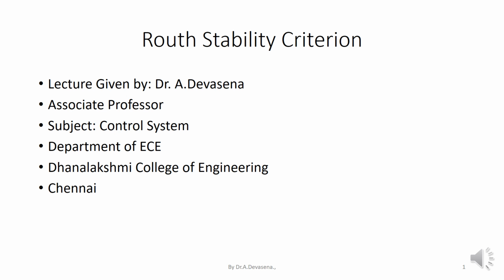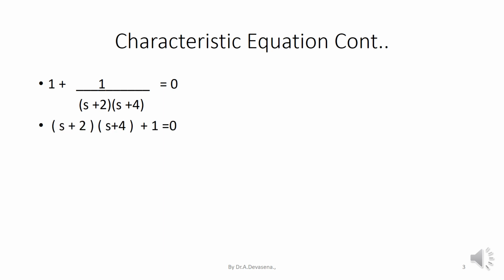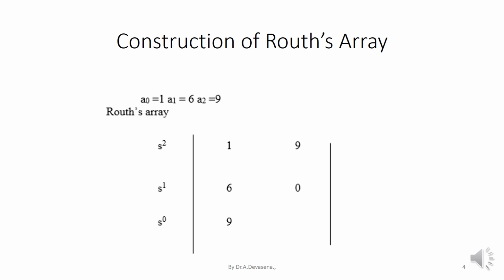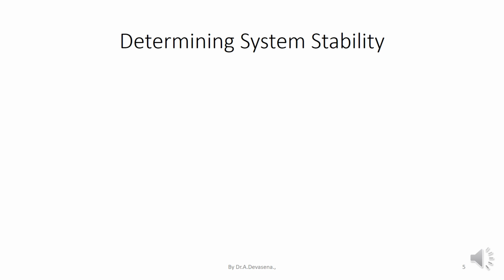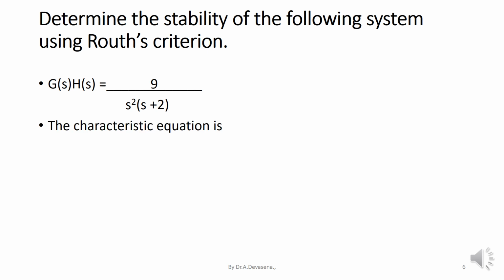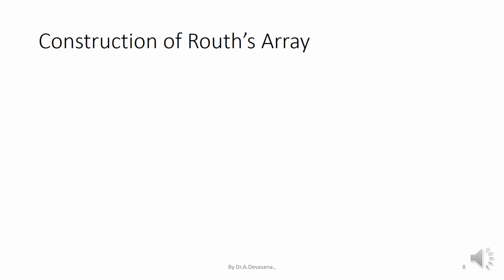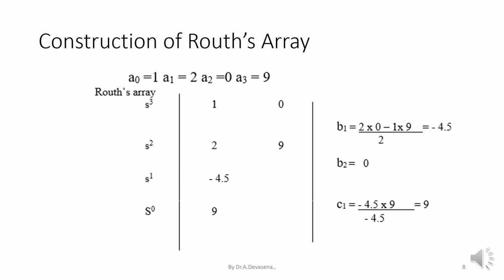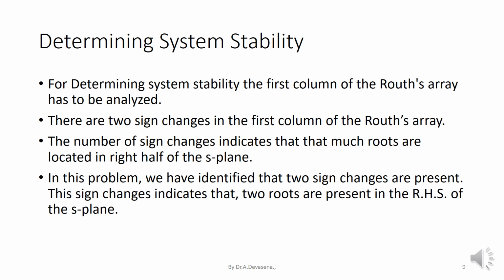ROUTH'S STABILITY CRITERION SOLVED PROBLEMS- PART1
Routh's stability criterion problem is solved in this video to identify whether the given system is stable or unstable.